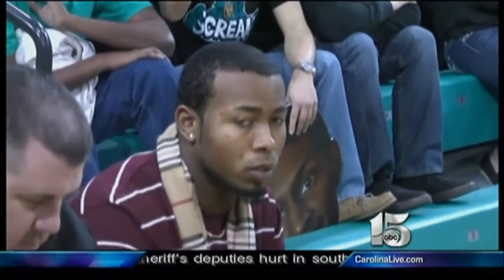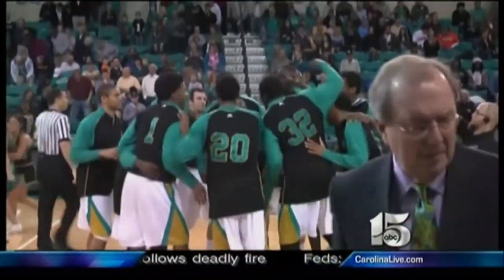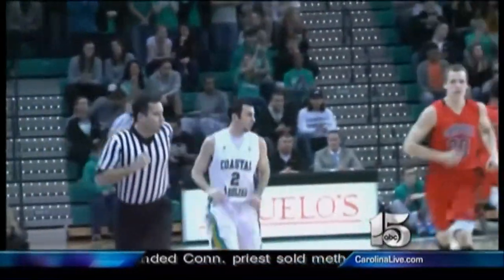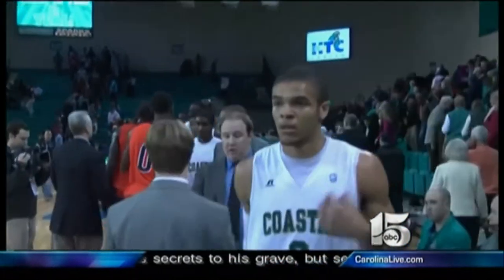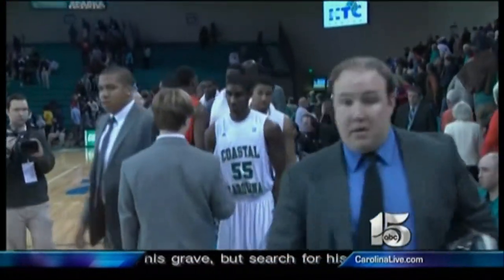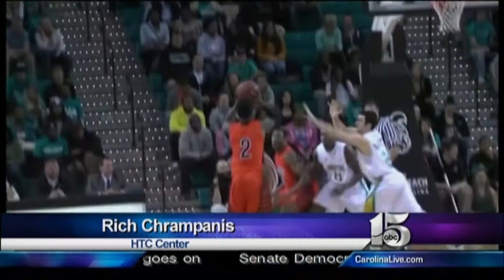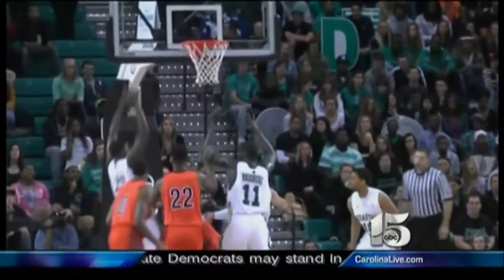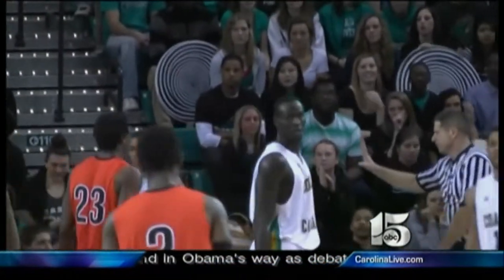College Basketball Coastal Carolina 73 Campbell 59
The Coastal Carolina Chanticleers defeated the Campbell Camels 73-59 at The HTC Center in Conway, South Carolina on Saturday, January 26, 2013. Anthony Raffa led CCU with 20 points.